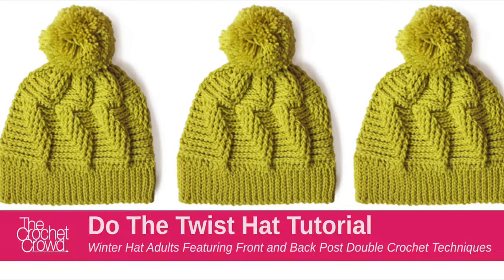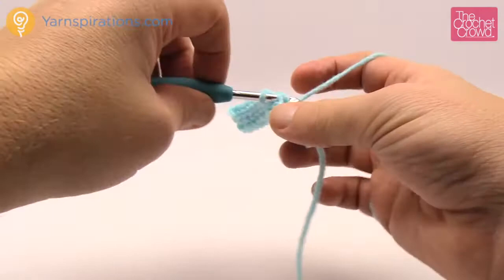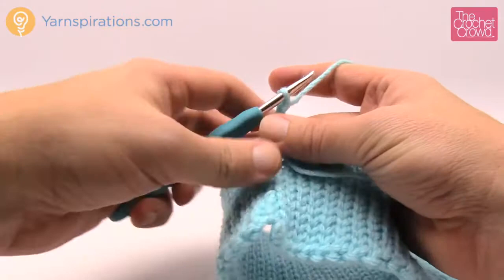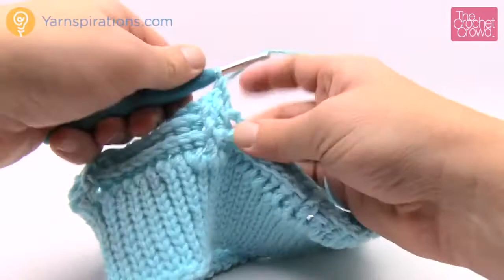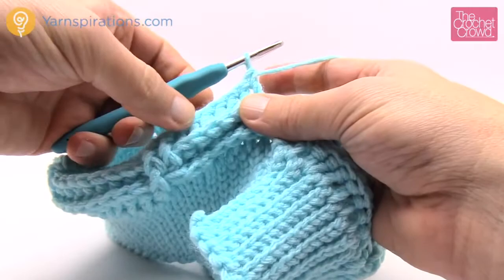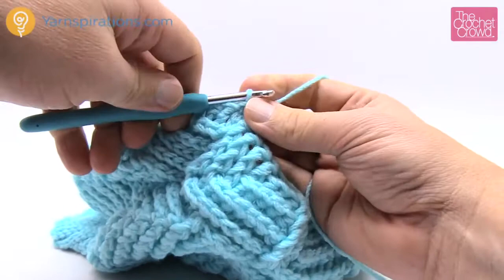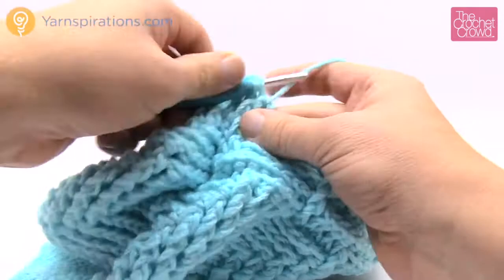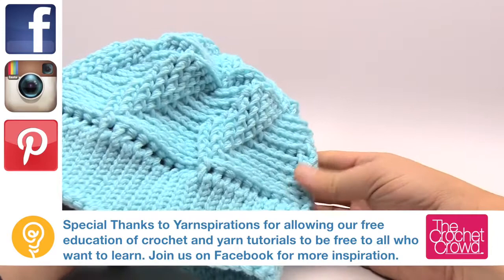How to Crochet A Hat: Do the Twist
Learn how to make this three dimensional cable looking hat using front and back posts. The look appears to be going up and suddenly have a twist on the top 3/4 for an interesting visual effect.